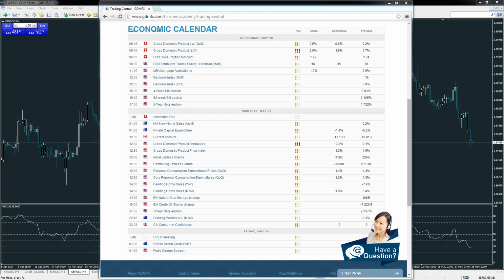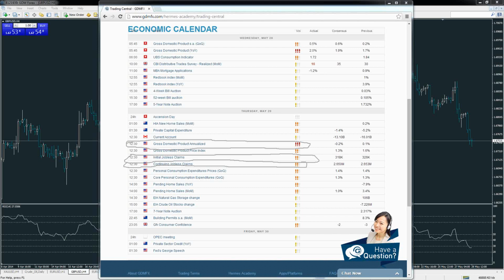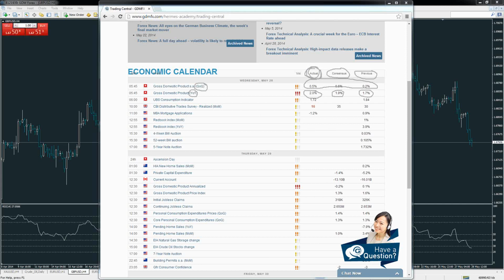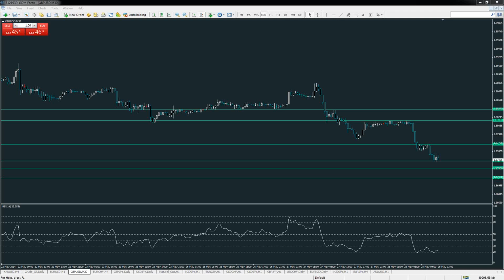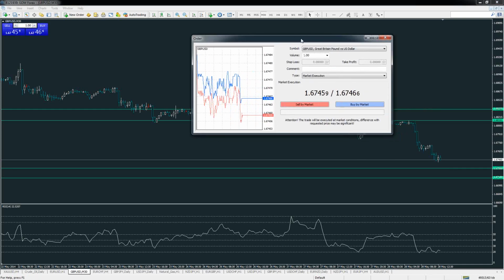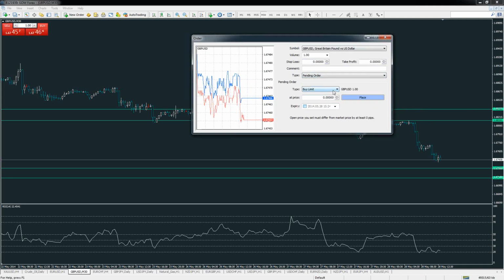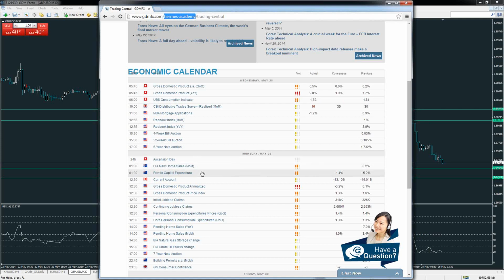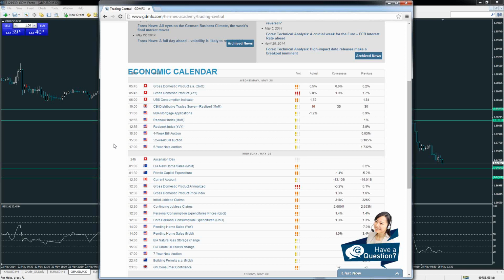News Trading @ GDMfx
Forex News trading often brings the biggest moves of the month. Because of this, it's no wonder that trader's seek out high importance news events to try and catch a big move.
Learn News Trading how you can harness that potential with your trading strategy to make sure you're ready when a big move comes your way.